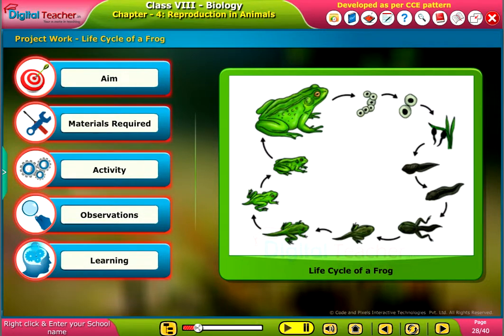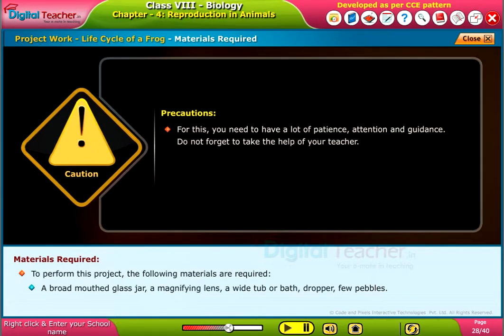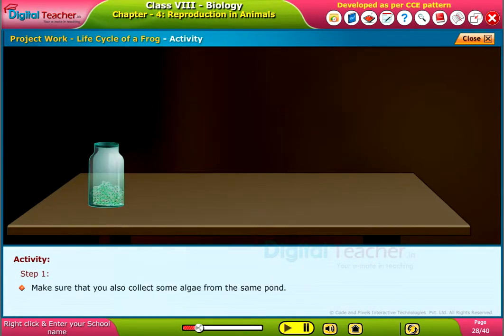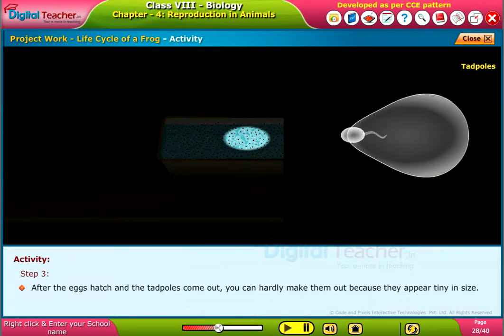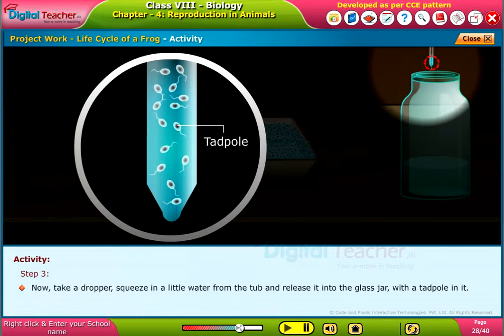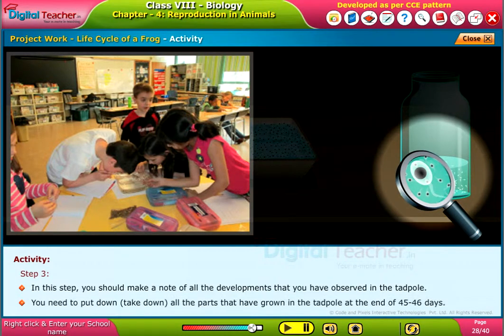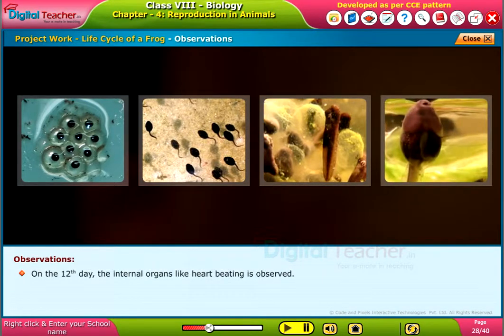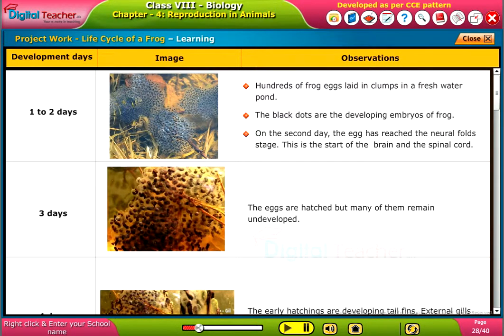Project Work - Life Cycle of a Frog, Class 8 Biology